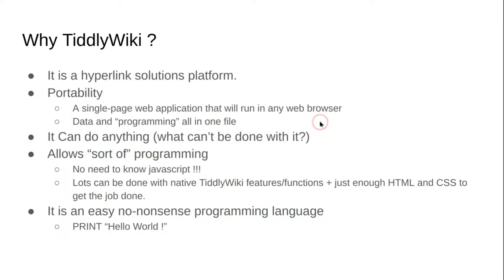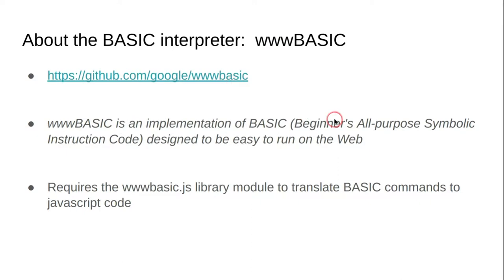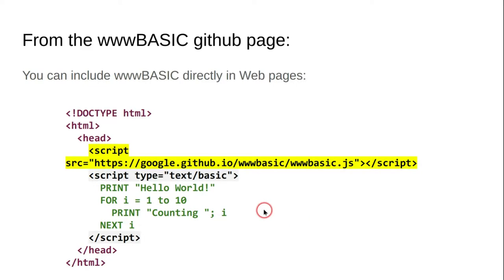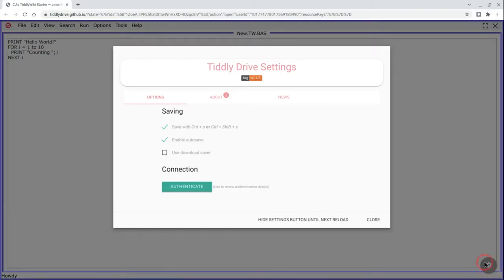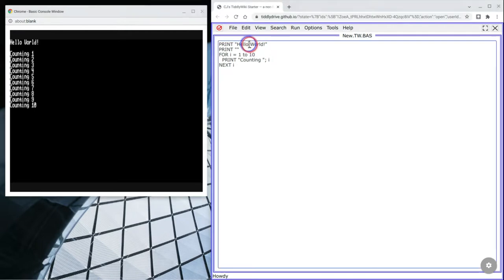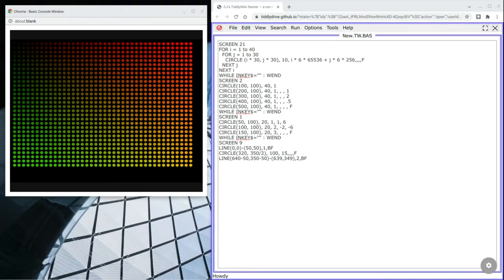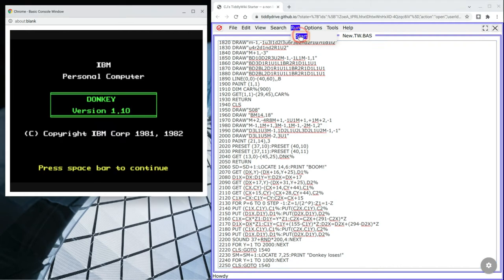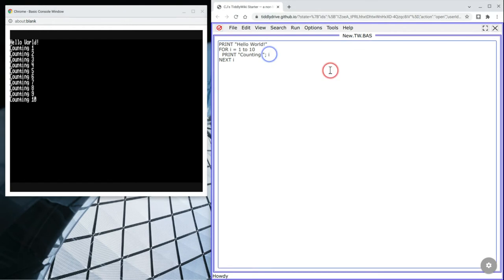TiddlyWiki for BASIC Programming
A TiddlyWiki as a self-contained, run-anywhere portable BASIC Programming Environment !!!

IDE interface: all TiddlyWiki + a little help from HTML and CSS; modelled after QB64